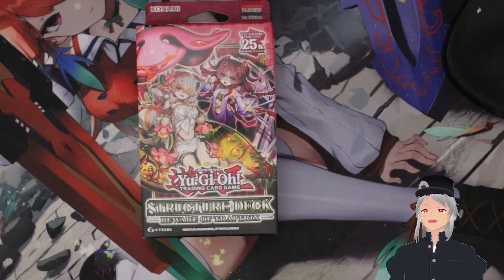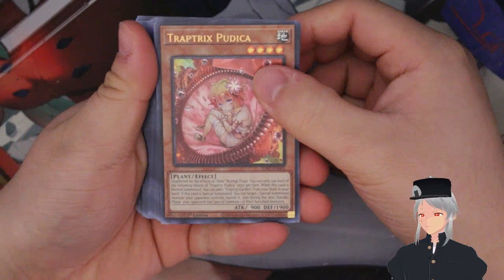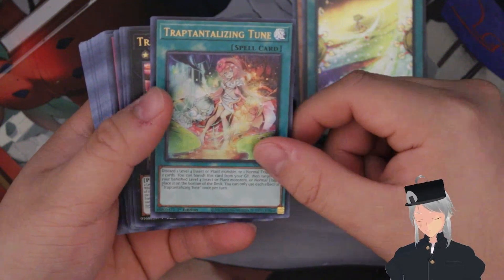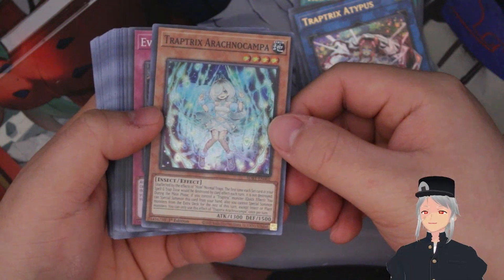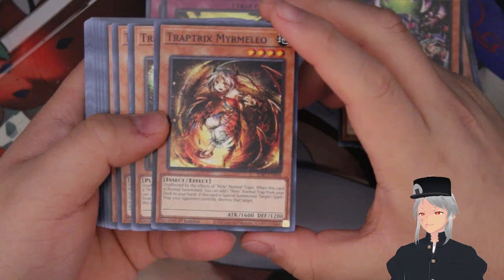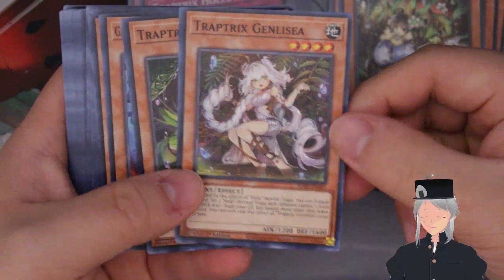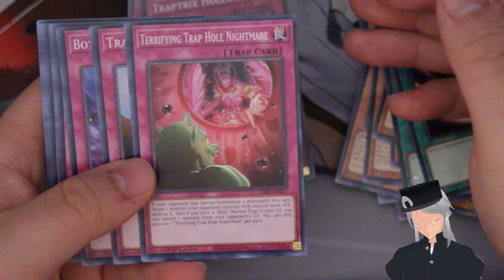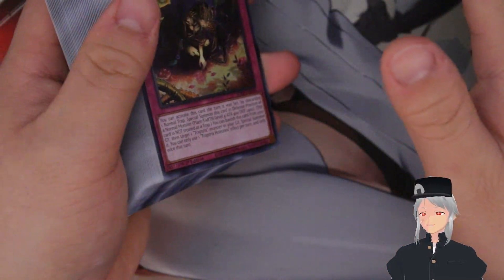The Best Deck of the Year? Opening Traptrix Structure Deck | Yu-Gi-Oh!